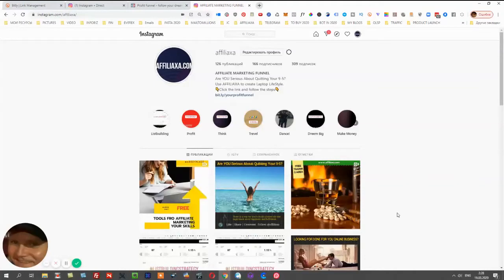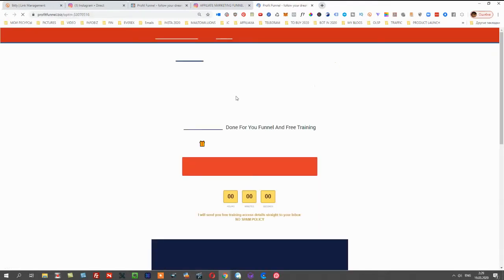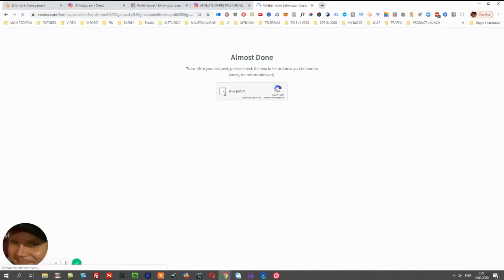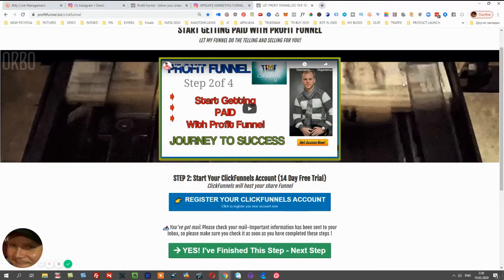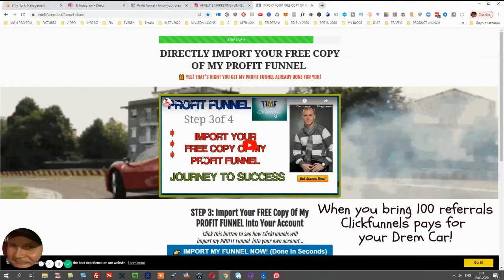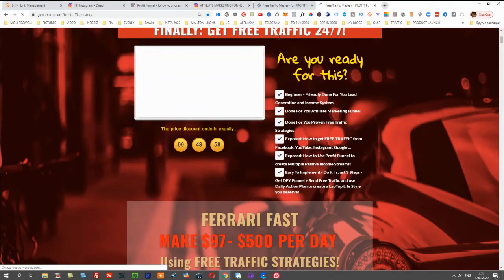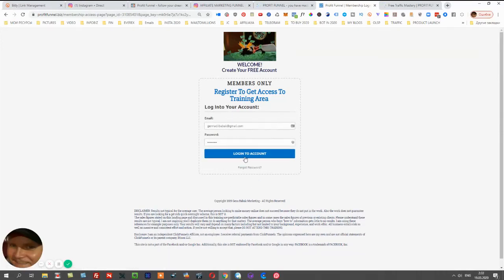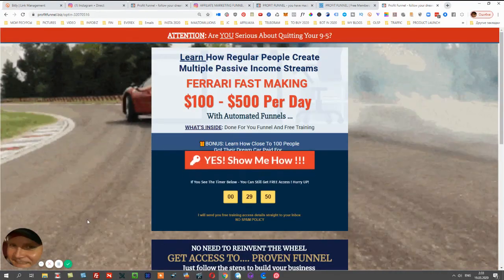🚀How to Promote Profit funnel to make money with Instagram 🚀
Are YOU Serious About Quitting Your 9-5?
Hey! I Help Online Marketers And Entrepreneurs Create Success, While Designing A Laptop Life Style They Deserve!
 USE PROFIT FUNNEL TO CREATE LAPTOP LIFE-STYLE YOU DESERVE!
 Running an online business should not be hard or frustrating. In fact, it should be FUN, bringing you joy and passive income at the same time. You get to make money by HELPING OTHER PEOPLE. WATCH MY VIDEO to learn how you can start making money - just sharing one simple page with your followers...
Do you have an Instagram account with 1000+ followers? No? You can get them in 1 month or less.
Did you know that you can make real money with your Instagram account?
Watch this video to learn how you can create multiple passive income streams just promoting one simple page.